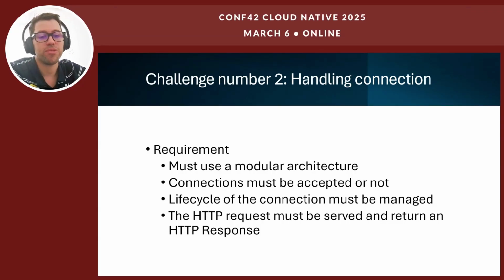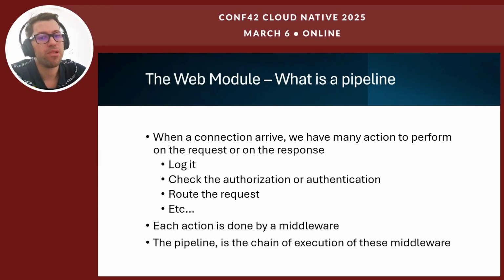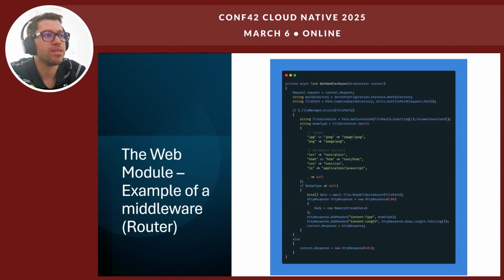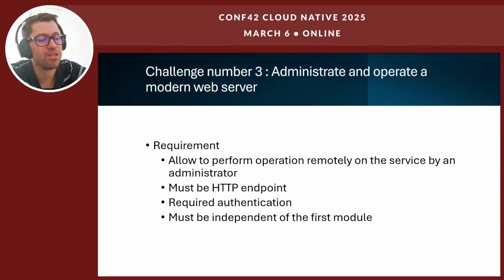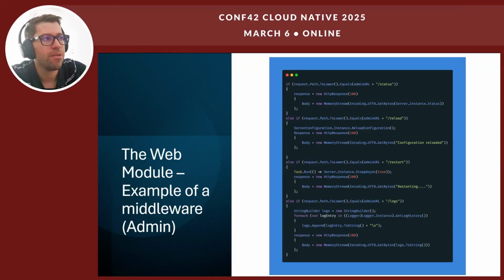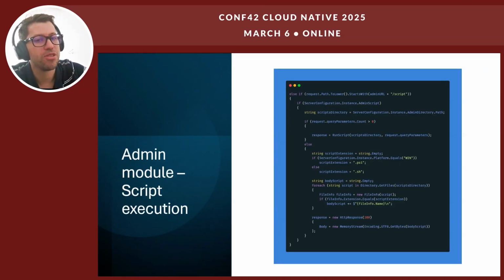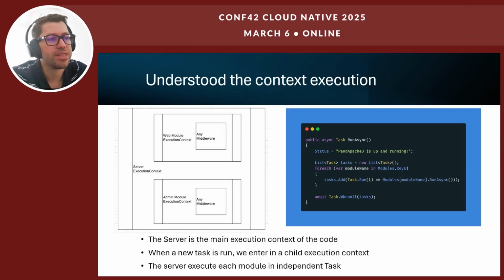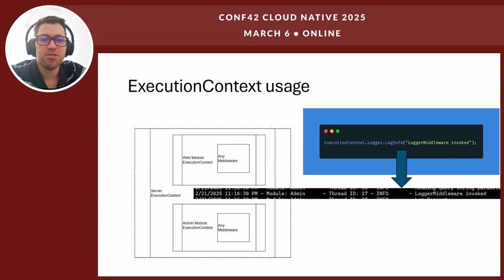Why and how build your own web server in C# | Lucas Girardin | Conf42 Cloud Native 2025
Chapters
00:00 Introduction and Developer Journey
02:03 Why Build Your Own Web Server?
04:00 Understanding Web Server Basics
04:58 Platform Challenges and Solutions
06:07 Building the Web Server: Code Walkthrough
07:03 Handling HTTP Requests and Responses
08:15 Managing Connections and Middleware
17:06 Administering and Operating the Web Server
25:27 Logging and Execution Context
31:10 Final Thoughts and Bonus Challenge